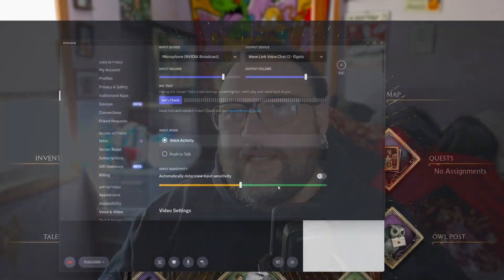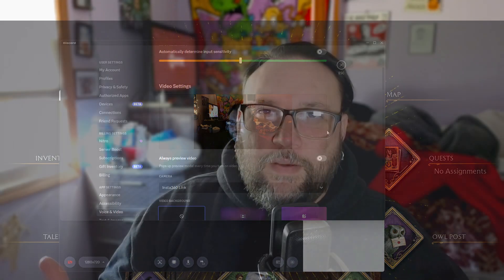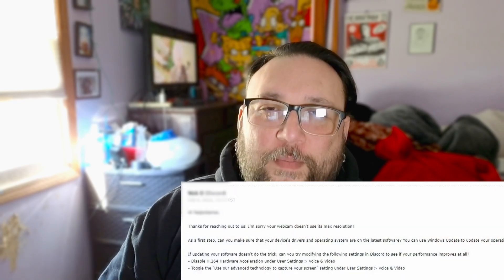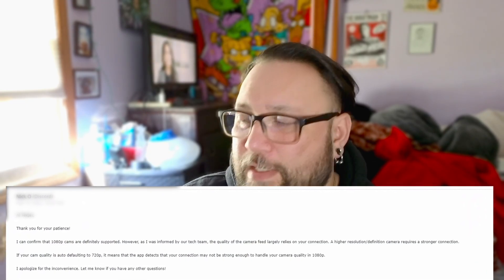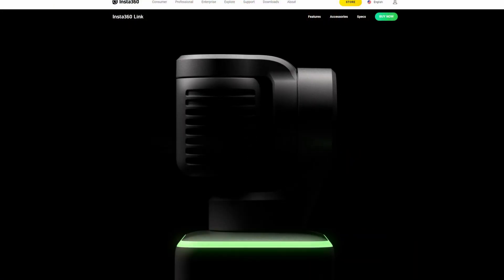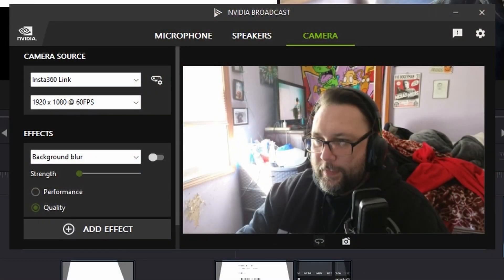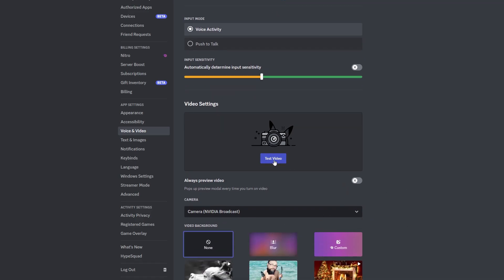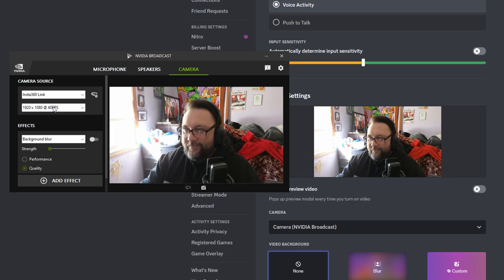Quick Fix Discord Camera Wrong Resolution 2024 (RTX ONLY SEE PINNED COMMENT FOR NON RTX)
Camera Fix for Discord 2023! Hope this helps!

PC Specs :
EVGA 2070 SUPER
AMD RYZEN 3700X
Asus TUFX570 Gaming Pro
Corsair Vengenance LPX 32GB DDR4 3200MHZ